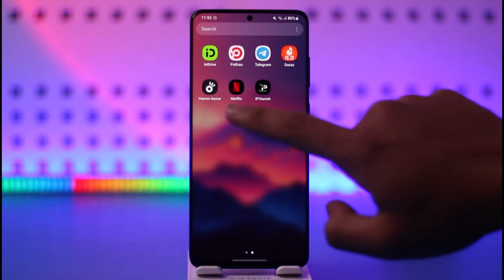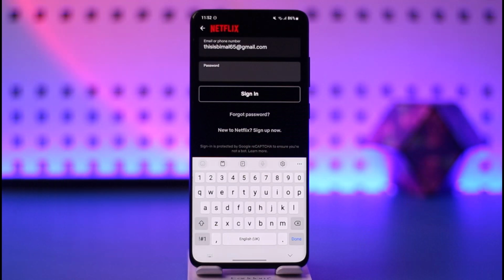How to Add Netflix Account on Another Phone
. This video guides you through an easy step-by-step process to add a Netflix account on another phone. So make sure to watch this video till the end.

~ Chapters:
0:00 Introduction
0:11 Add Netflix Account on Another Phone
0:57 Conclusion